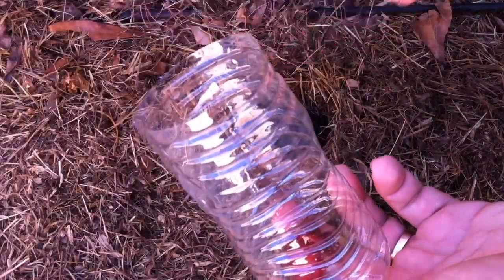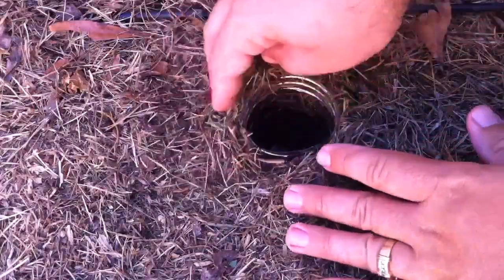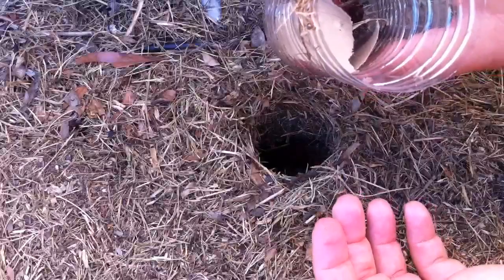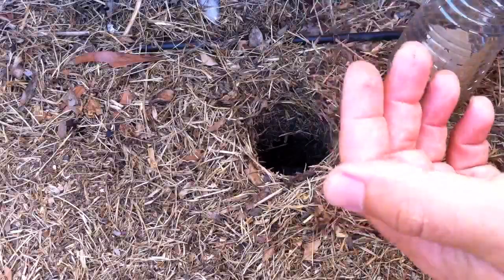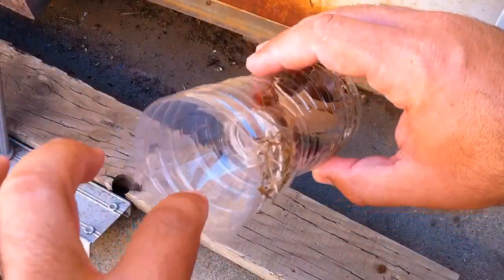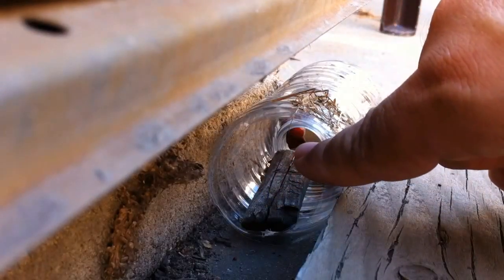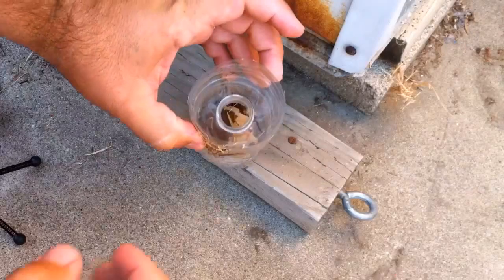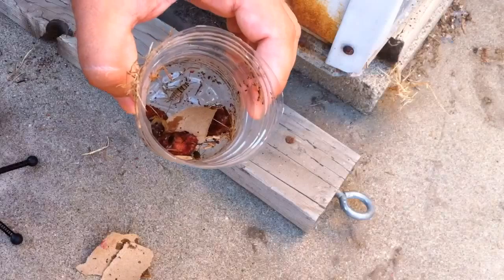Cricket trap that works!